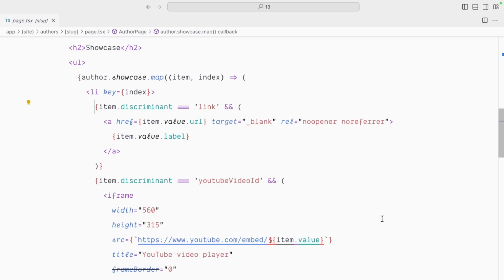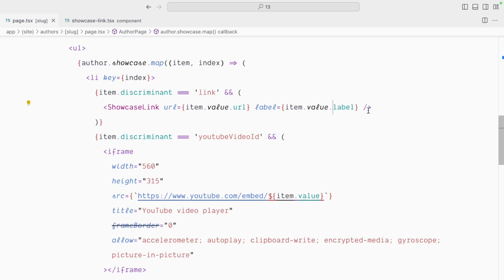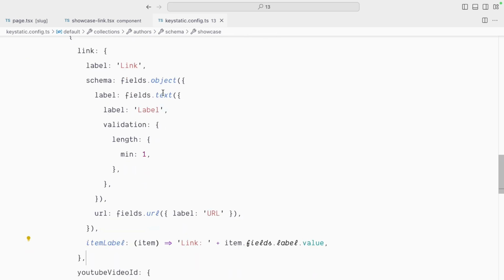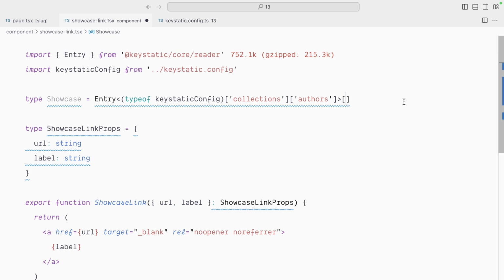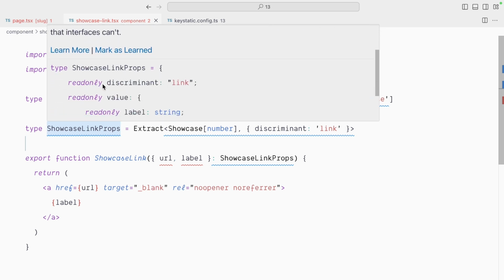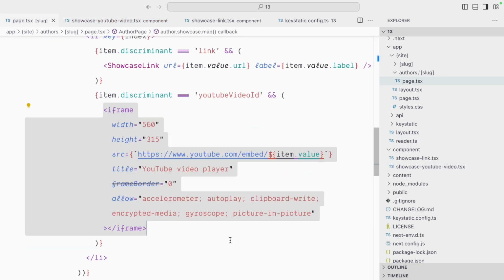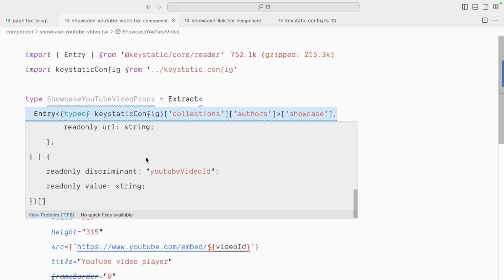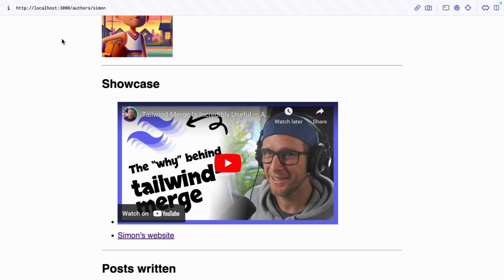13 — Use Keystatic-Generated Types In The Front End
In this video, you'll use Keystatic's Entry type to avoid re-creating types for your frontend components.

An added benefit of doing this is that if the Keystatic schema changes, your types will be updated accordingly.